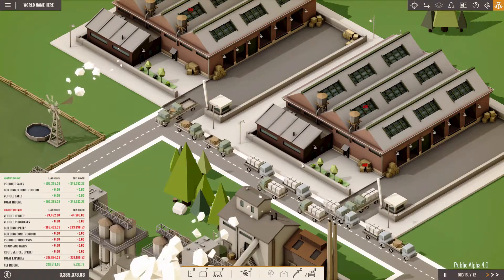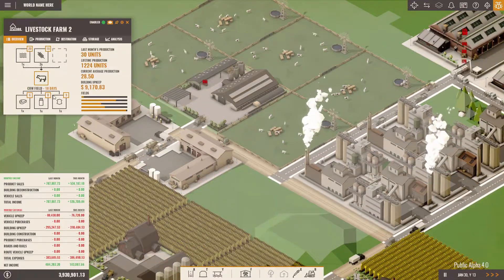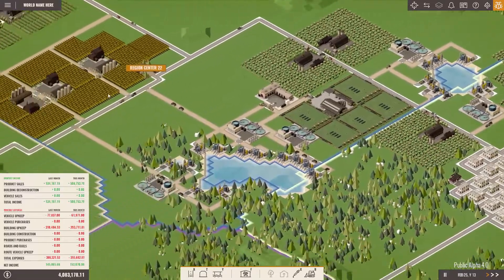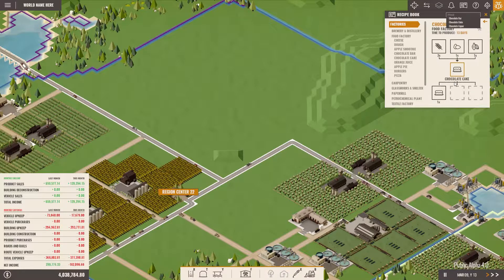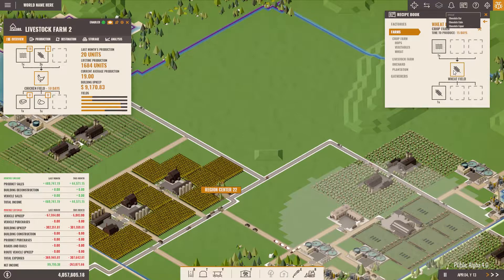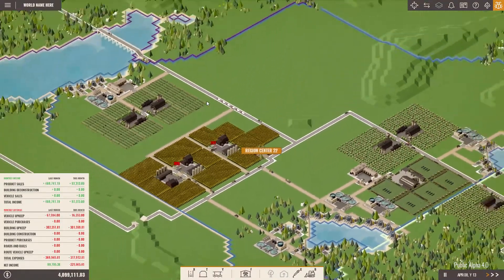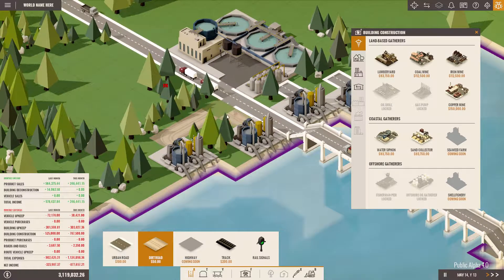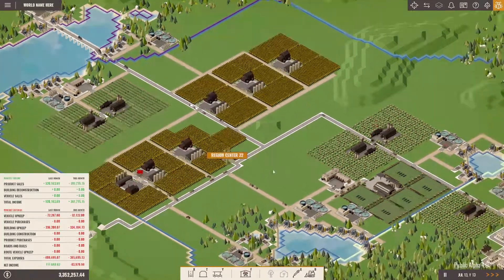Rise of Industry: Logistics Career | Part 06 | WE NEED CHOCOLATE CAKE (Alpha 4 Gameplay, Let's play)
Join us in the latest release of Rise of Industry, Alpha 4 where we build our industrial empire from berry farms to fancy glass furniture factories. For the first series we are going to focus on logistics and see if we can make a profit if we are shipping goods to the other end of the new and giant maps. This Alpha 4 release might very well be the biggest update for RoI since release and in addition to carreer mode includes the following changes:

Tech Tree: Unlock new buildings and upgrades for your empire.
Boats: A slow but high-capacity transport alternative.
Influence System: Keep towns onside or face a reputation backlash.
Borders & Regions: Maps are separated into regions and permits are required to build and operate there.
New Models & Industry: New copper mine, new household goods factory producing luxury items like radios/tv's etc and of course the boat dock
New Global Shader: New looks for the new update.
Revamped Economy: Almost all production lines are profitable. Enjoy getting rich by selling apples, brandy and radios alike!

Do you like trains and mountains? Checkout our previous series of mashinky on a tiny mountain map
Wanna see my first steps in mashinky without any clue what is going on?
If you are a fan of building big instead of cramped and tiny, check out our mashinky hard mode challenge on the biggest map possible

Designed with an eye towards both accessibility and depth, Rise of Industry (formerly known as Project Automata) takes inspiration from classic games like Industry Giant, Transport Tycoon, Anno, and Factorio. There’s enough strategic complexity and replayability to satisfy the most experienced lovers of the genre, while its user friendly mechanics ensure that new players will love it as well.

Take the reins of a small company and grow it into an industrial and financial empire!

Gather resources by building farms, mines, oil and gas wells and many more. From the most basic materials there will be a wide range of products you can manufacture and ship to towns. Keep the economy moving and keep the masses' needs fulfilled.

Facilitate the transportation of both raw and finished products at every stage of production with the help of roadways, trucks, trains, ships, and even zeppelins, all while building your industrial base (or bases) of operations. Each mode of travel has it's own advantages and drawbacks, and it's up to you to sort the logistic puzzle.

Current and Upcoming Features

Custom Scenario Editor
Advanced economic A.I.
Procedurally generated maps with different biomes
Complex and engaging supply chain simulation
Environmental consequences, i.e. pollution, waste, and deforestation
Cooperative and competitive Multiplayer
Modding  API and Steam Workshop support